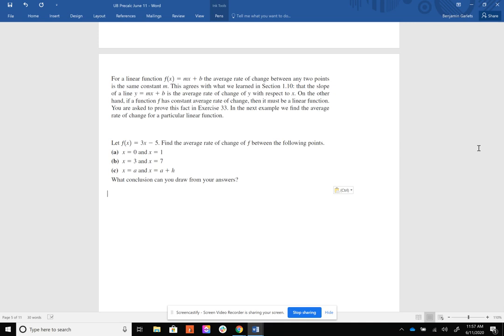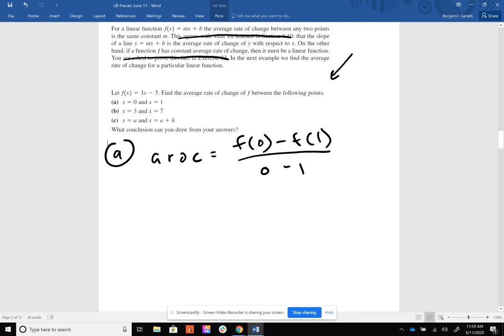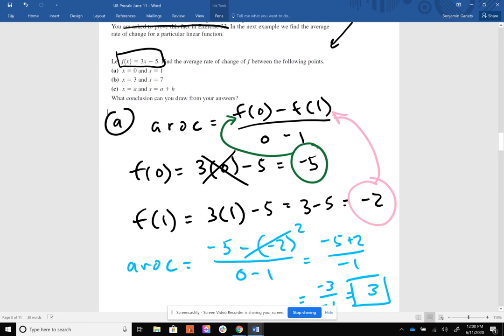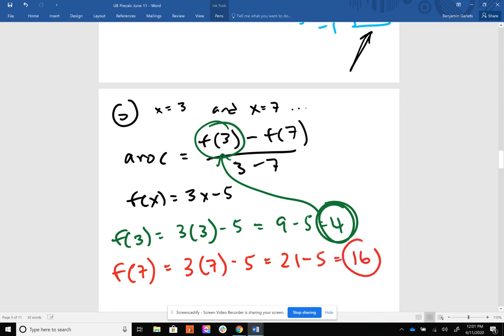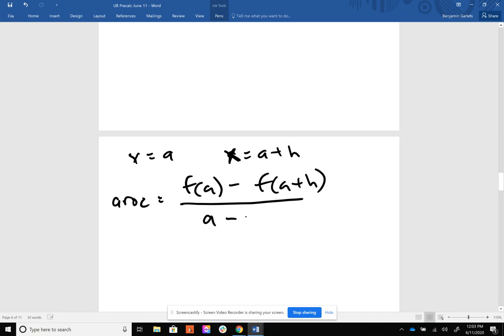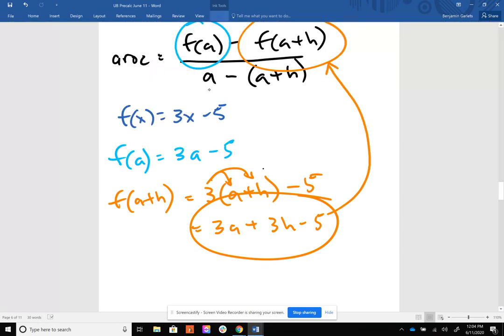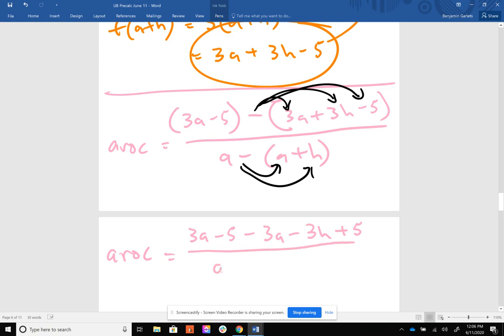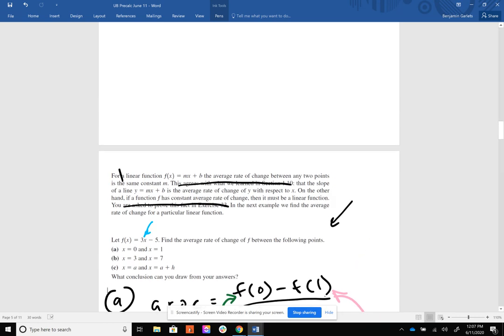Linear Function Rate of Change